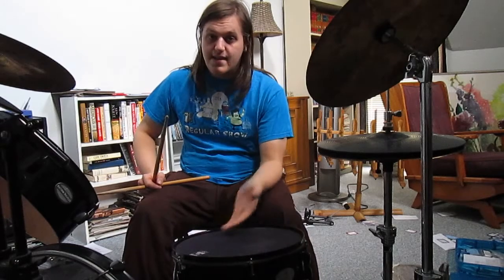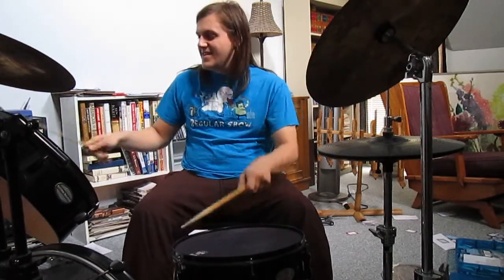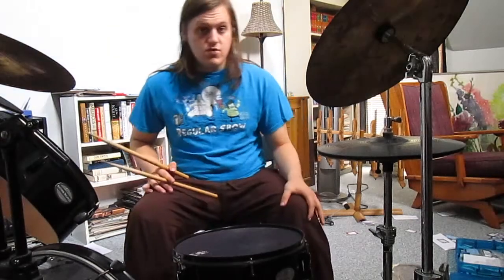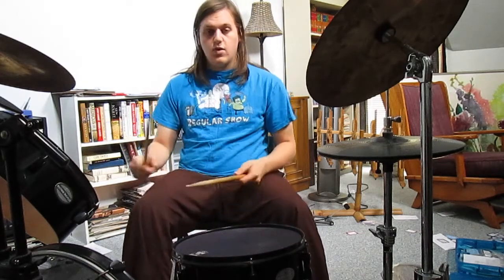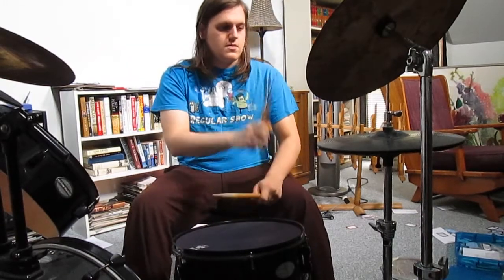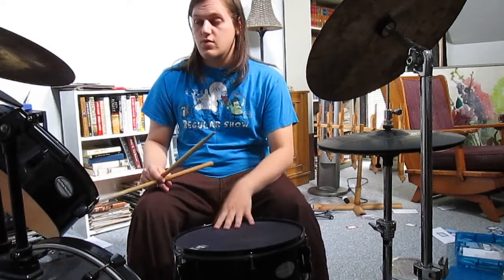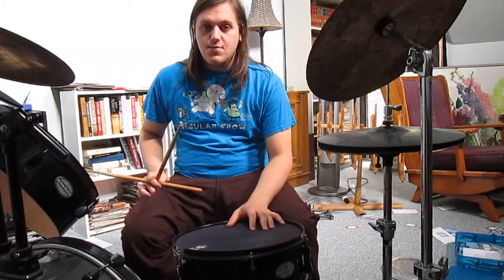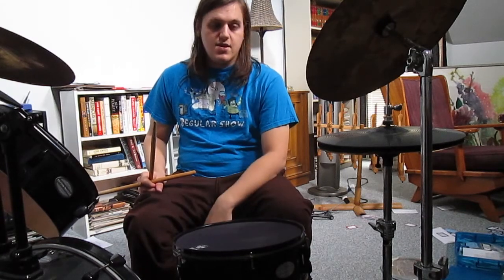Drum Tutorial: Three Math Rock Composition Techniques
If you like this kind of thing Robber Stop, Tourniquet Burns and Melting Eyes Concave Witness all have similar styles and are also free. Or you could just pick a free album at random and see if you like it. Really, I won't mind.

Also, I'm not sure what happened with the 5 against 4 polyrhythm example in this video. If you want to hear the part I was attempting to play it's in "Undrown" at that same link.